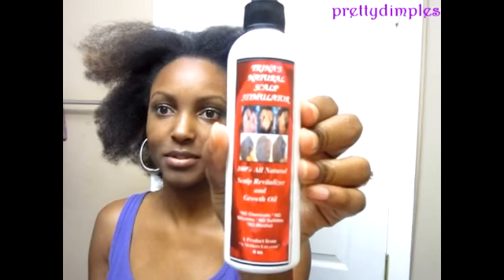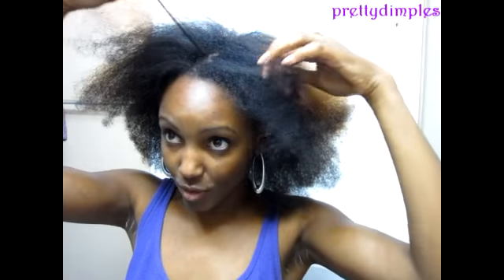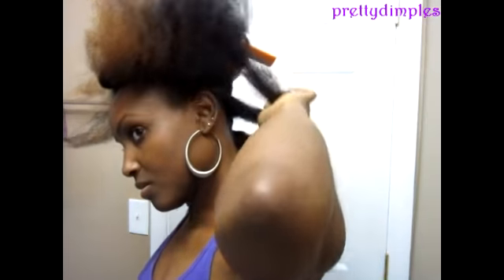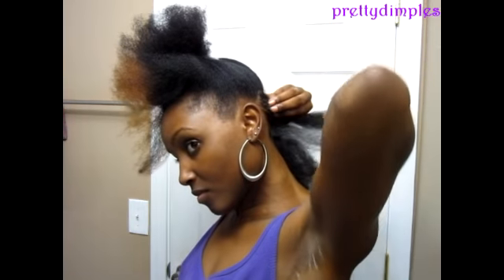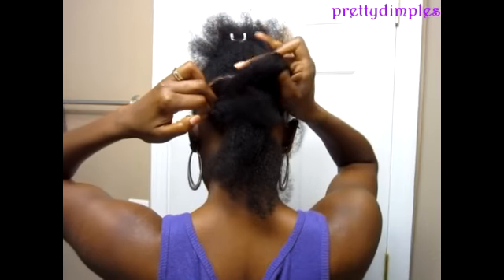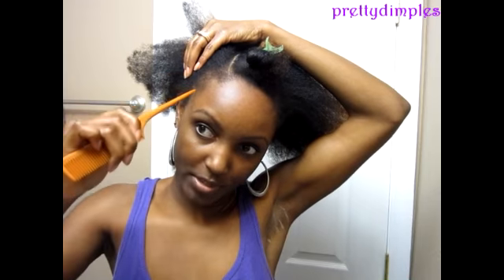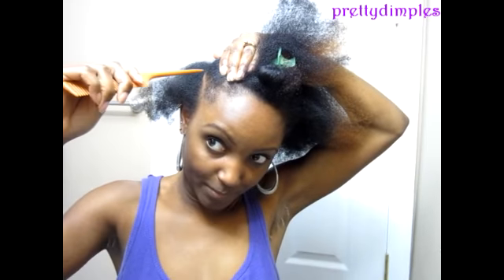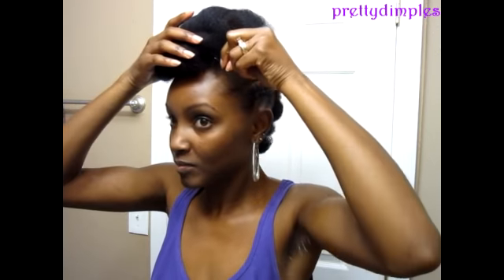rolling mohawk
This is a style similar to one I have done before but with a few changes. I love this look. Its different for me in the front but I love it.

If I look skinnier its because I was sick with the flu and wasn't eating. Still trying to get my appetite back. LOL